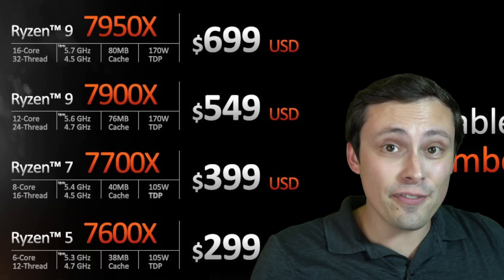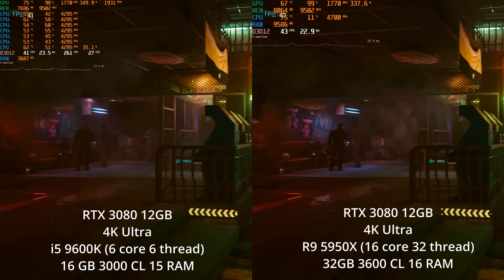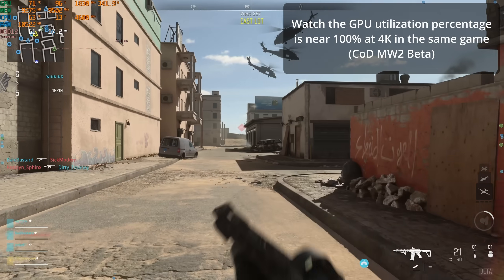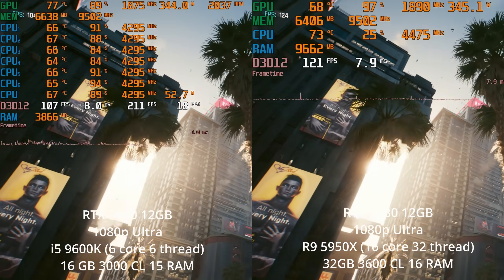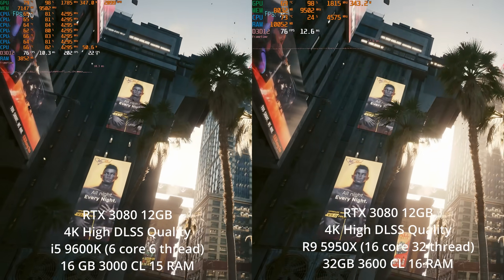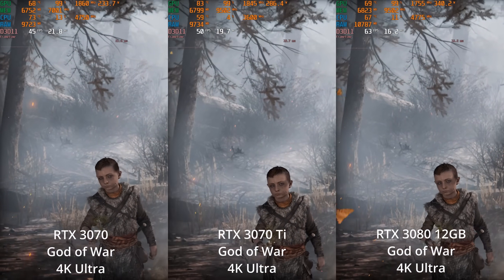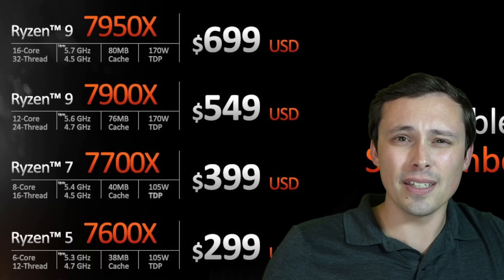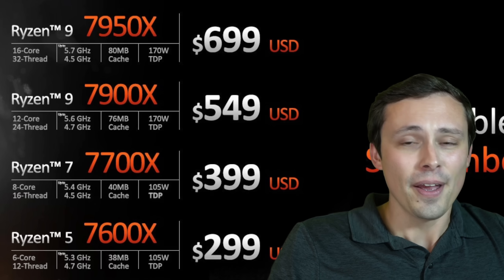CPU reviews can be misleading...watch this before you buy!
With new Ryzen 7600X, 7700X, 7900X, and 7959X CPUs going on sale today and reviews being published, you should think hard before purchasing. It is easy to get hyped up by performance gains, but will you really see those performance gains in your system? CPU reviews intentionally create unrealistically CPU limited gaming scenes in order to show the full potential difference between the CPUs, but in your gaming PC you are quite likely to end up GPU bottlenecked before the CPU reaches its potential.